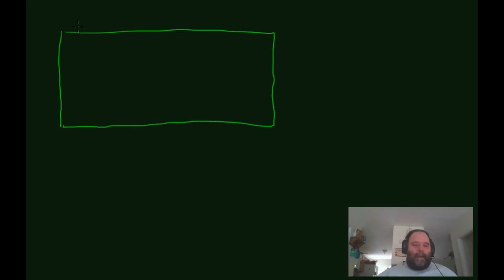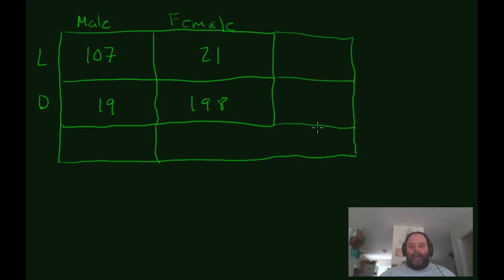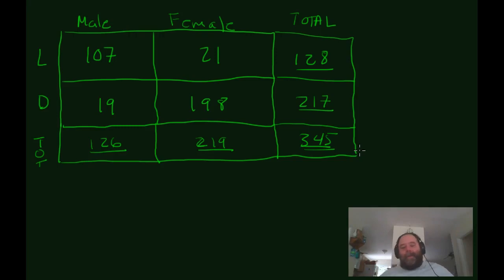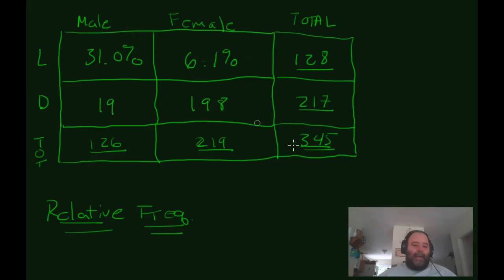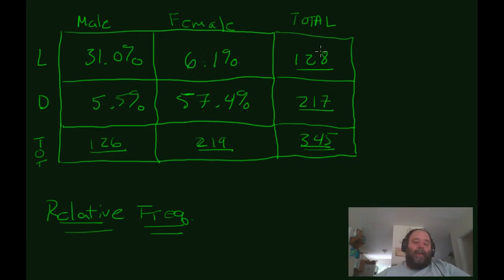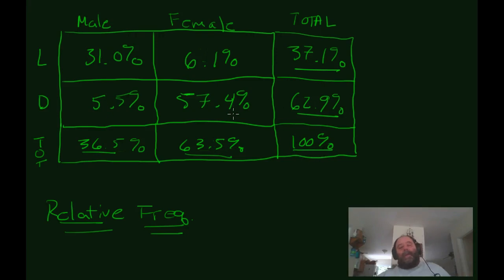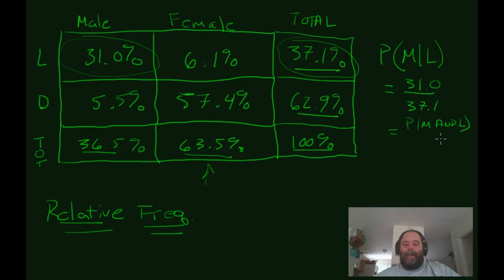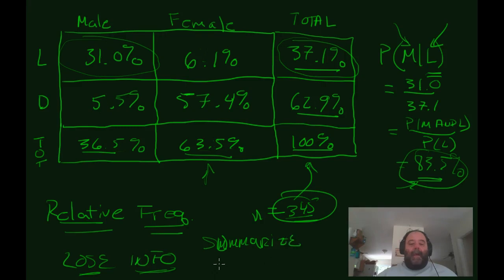Unit 1 - Notes 3 - Two-Way Tables